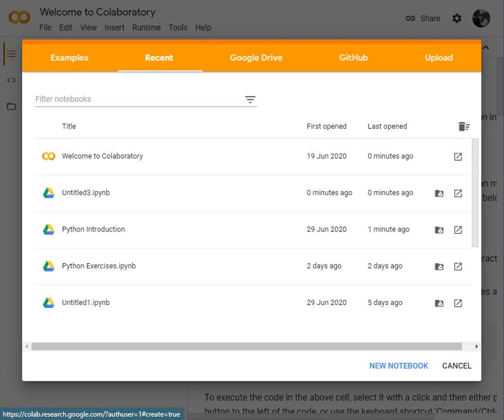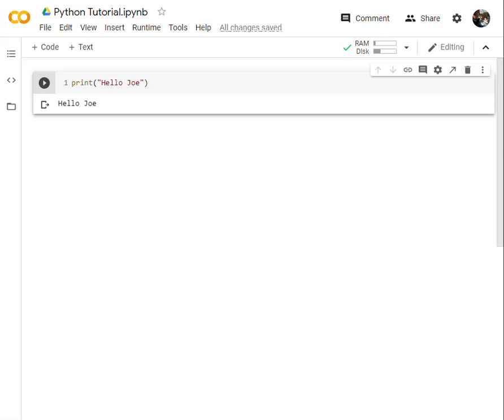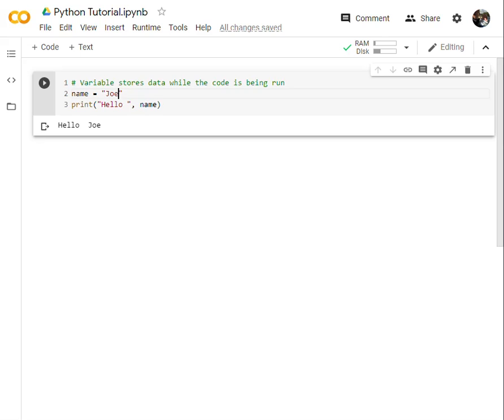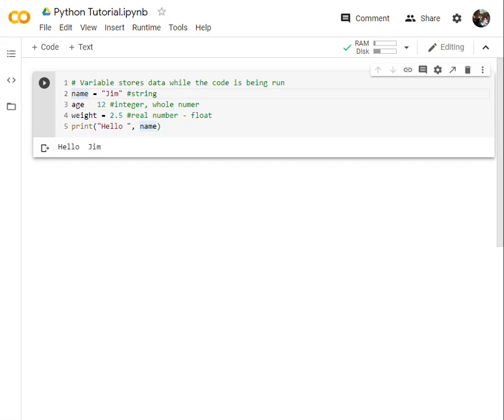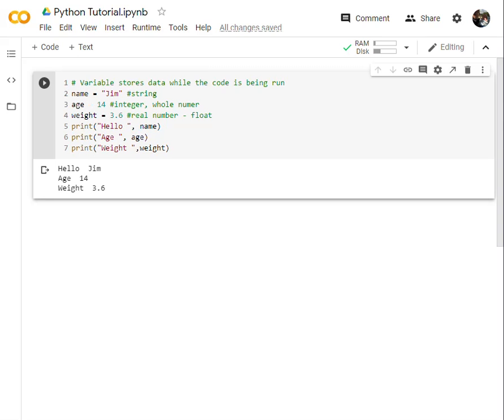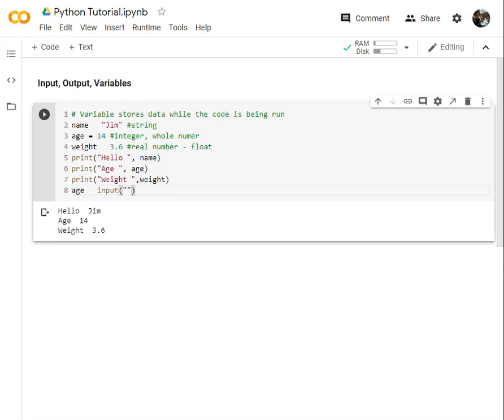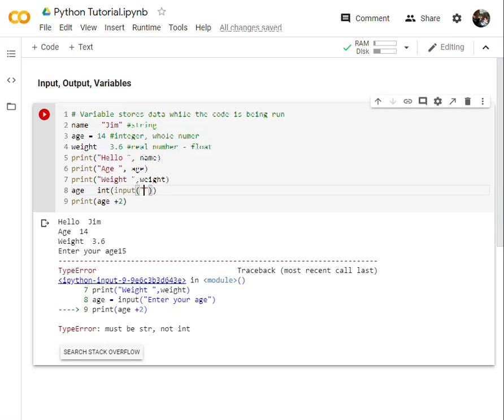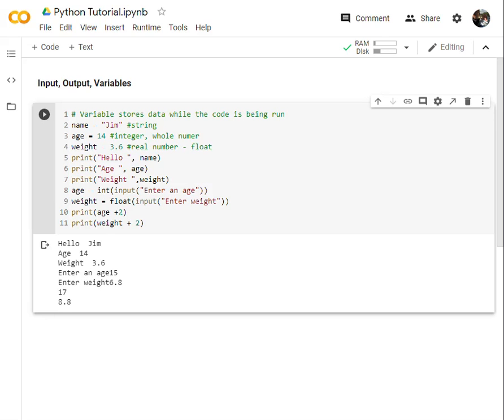Python 1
Python Tutorial using Google Co Lab